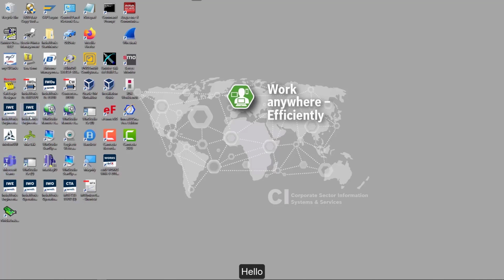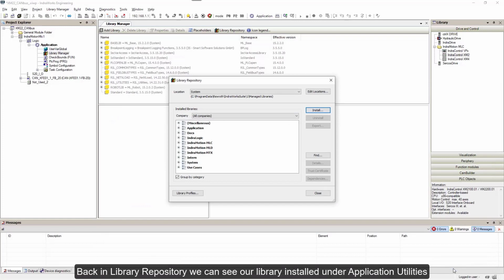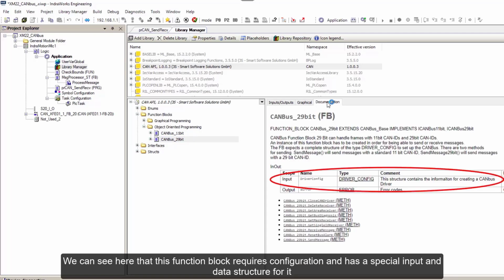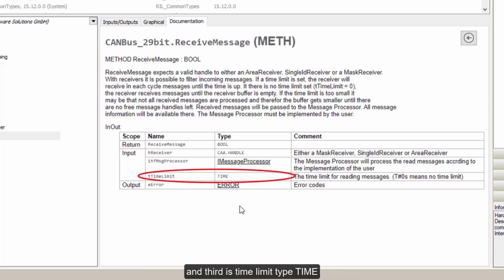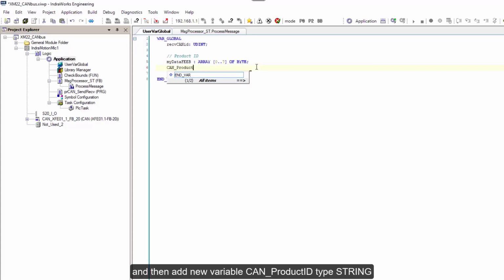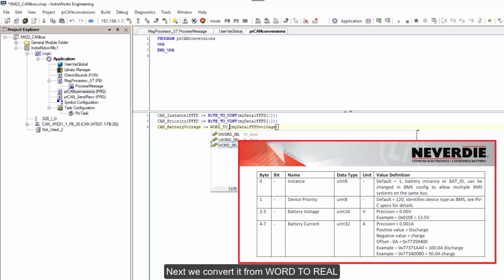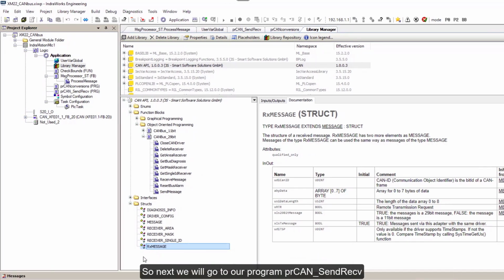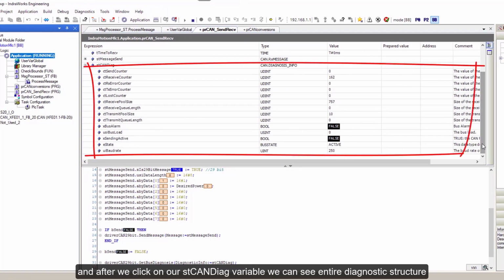CAN bus message processing with the PLC IndraControl XM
The increasing use of electric vehicles (EV) and required battery systems for EV and power storage demand new advanced production systems to keep up with demand.
Many battery management systems (BMS) and electric vehicle inverters use Controlled Area Network (CAN bus) as the main communication interface. Therefore, the automation controller (PLC and/or test computer) of these production and testing systems will need to connect using CAN bus.
This video explains:
- The application of the automation PLC controller IndraControl XM22
as a CAN bus receiver by use of the extension module XFE01.1-FB-20
- The integration of the
o PLC library “CAN API”
o IEC61131 logic to read and write CAN bus messages (29 Bit)
- The interpretation of the CAN Extended Data Frame
- As example, the use of the battery management system (BMS)
 NeverDie® from Lithionics LLC as CAN bus message source

• Video content:
00:03   Introduction
00:08   Example topologies with CAN bus
00:30   Topology used for this video, Lithionics BMS and XM22
00:36   Explanation of hardware
01:27   IndraWorks Engineering
01:36   Create new project with XM22 controller
03:11   Activate the extension module XFE01.1-FB-20
03:27  Add configuration file for XFE01.1-FB-20
04:50   Adding the library CAN API
06:44   Review of the library CAN API
07:45   Create user function block to process messages
08:38   Method ProcessMessage
09:00   CAN Extended Data Frame
09:20   Extraction of identification of incoming CAN bus message
10:50   Add program to send/receive CAN bus messages
11:36   Description of the function block CANBus_29Bit
12:24   Implementation of the function block CANBus_29Bit
14:21  Use function block to configure the driver
15:05   Prepare mask for message receiver
16:55   Cyclic read of messages
19:05   Add program to the PLC task
19:37   Display and the read CAN bus messages and interpret their identifiers
20:08   Lithionics BMS message FEEB, “Product ID”
21:08   Read the data field (STRING) of the BMS “Product_ID” message
24:56   Lithionics BMS message FFFD with voltage and current data
26:26   Scaling of voltage and current data
30:50   Status of Lithionics BMS message FFFD with voltage and current data
31:51   Add BMS operating status diagnostic CAN bus message
32:00   Read Lithionics BMS message FECA with operating status information
33:50   Write Lithionics BMS message FEA4 to power the BMS On/Off (internal contactor)
36:38   CAN bus message read/write interlocking
37:42   Test the BMS On/Off function
39:11   Reading the CAN bus diagnostics with method GetBusDiagnosis
40:04   CAN bus diagnostic status information

Product documentation
Help system – IndraWorks Engineering
and search for R911...
R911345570 – IndraControl XFE01.1 Extension Modules ...

Product catalog information
- IndraControl XFE01.1 Extension Modules

Go to „Downloads“ and download the latest IndraWorks ML 15VRS software.